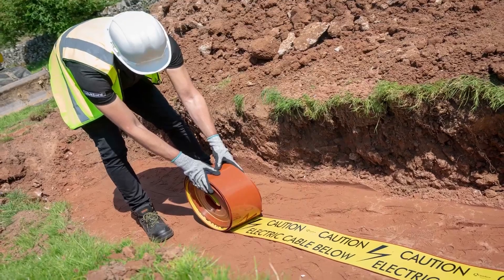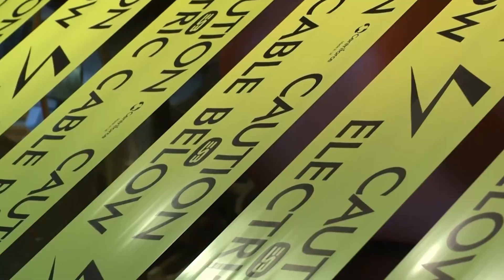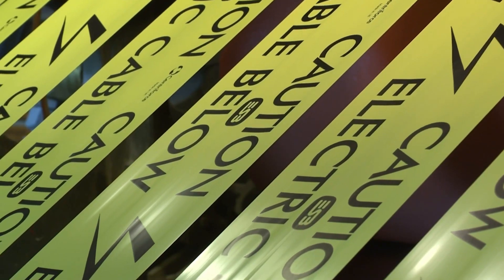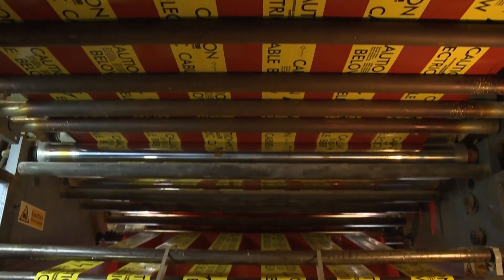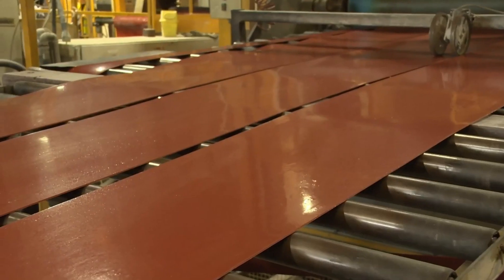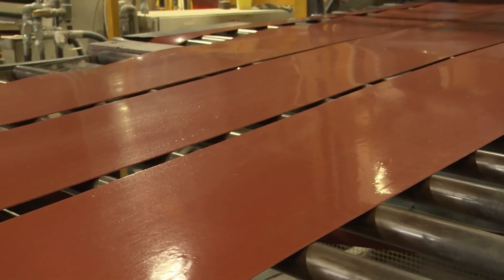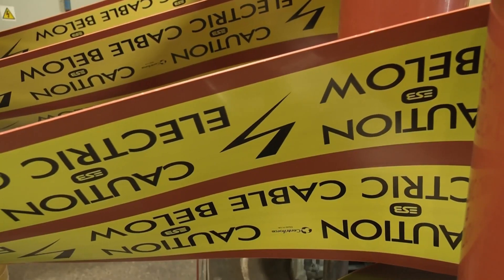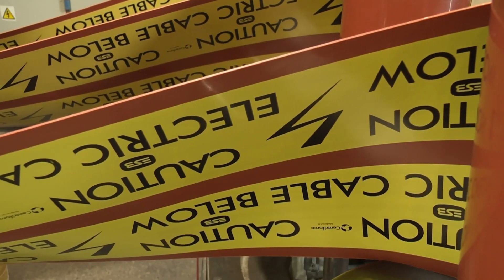Centriforce Tapetile Cable Protection Rolls - Utility Protection System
Centriforce Tapetile®, is a highly visible cable protection roll/ tape, providing a clear visual warning about buried utilities. What sets it apart from other products on the market is that it comes with the added benefit of offering a degree of impact resistance when struck. Tapetile has been proven not to shatter or tear upon impact. Tapetile also comes in roll format, which makes it both easier and quicker to install than conventional warning tapes.

KEY BENEFITS
- Impact resistance
- Shatter Proof
- Reducing time & costs
- Easy installation
- High Visibility
- Reaching high standards
- Industry approved
- Internationally approved
- Long lasting
- On-Site Safety
- Customisable

AVAILABLE FROM E-Tech Components, specialist distributor of High Quality Power Cable Solutions & Electrical Components from leading industry brands.
We specialise in Cable Cleats & Clamps, Cable Management & Protection Solutions, Cable Joints & Terminations, Complete Crimping Systems (Crimp Lugs, Hand & Battery-Operated Tools) and other Cable Accessories & Components. We also offer Full Technical Support and Certified Training for the above, as well as an In-House Tool Service, Repair and Calibration Centre.

Cable Protection | Cable Management | Cable Cover Tile | Protection Tapes | Centriforce | Tapetile |  Utilities | Utility Protection | Impact Resistance